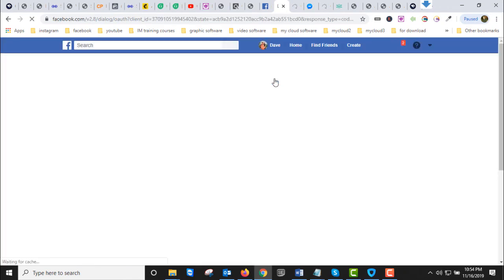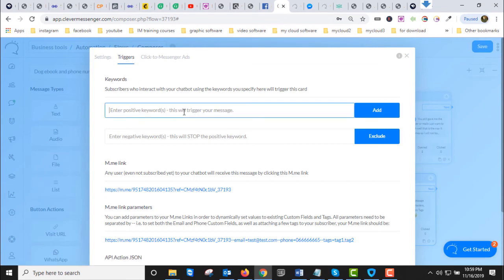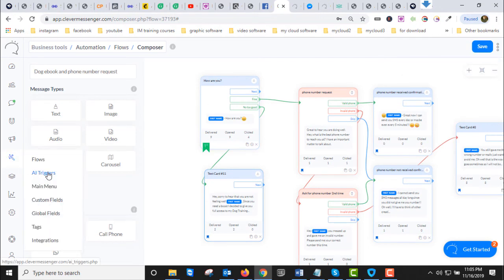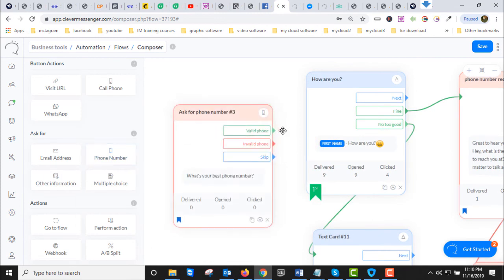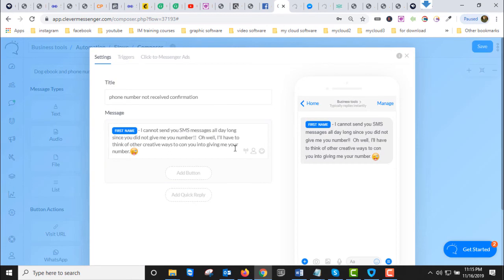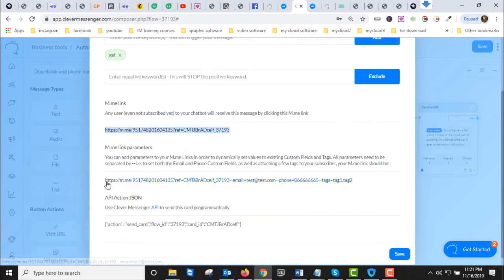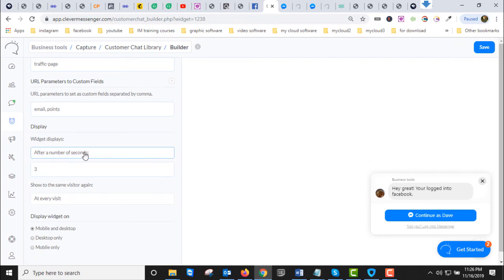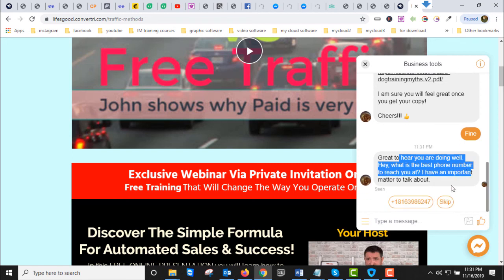How to make a clever messenger bot showing how I did it from start to finish! Also OTO links below.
How to make a clever messenger bot from start to finish. VID001

Clever Messenger is the go to tool when it comes to Messenger marketing automation.
Don't miss out on this special launch offer that offers a one time buy without monthly payments.

Also if you missed out on any of the OTO's you can
get them at:

OTO-1
This is the pro version of Clever Messenger and

OTO-2
This is the Agency version of Clever Messenger.  Now
you can quit you day job and run a full time agency!

Chat bot Comparison.  Which Chat bot is best?

Many of the big tools have been tested like Manychat and Chatfuel, however after 7 months of testing Clever Messenger won out. Watch the video to see  how I made my first bot.

If you are interested to learn more about wordpress

Below are links to some free courses...

This is a high value Free PPC (pay per click) marketing course. Since you took the time to watch my video you can gain access for Free as well as several other free courses for internet marketing. To gain access visit this link:

If you are looking for a Free website to capture leads for your internet marketing business I have a Free one for you.  Check out the details in my youtube video at:

If you want to find out what traffic works make sure to watch the video below. This video compares Free vs Paid web traffic.  John has tried all the popular traffic methods and exposes the truth on what really works and what doesn't.  Watch the video at:

Dave